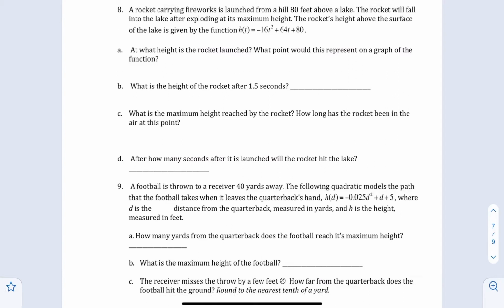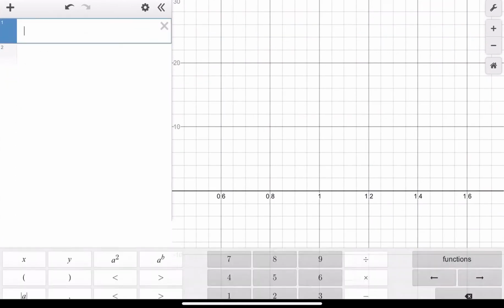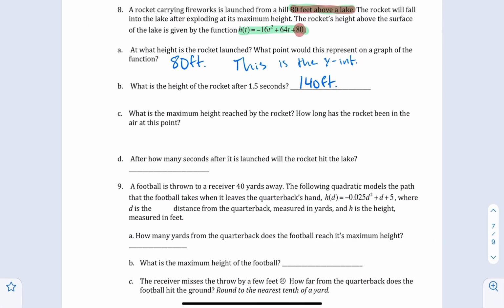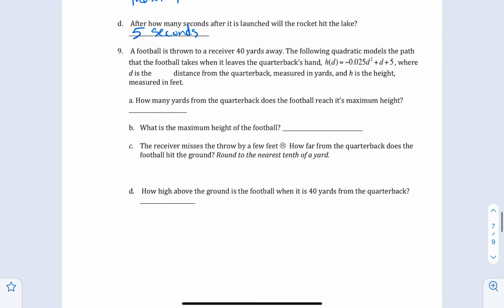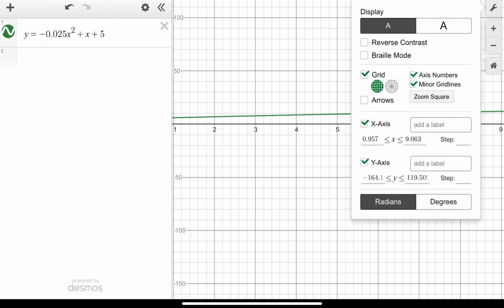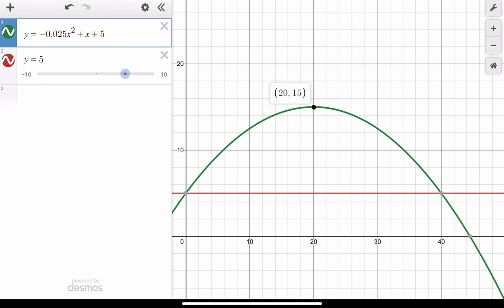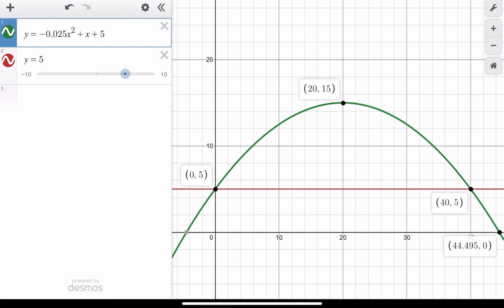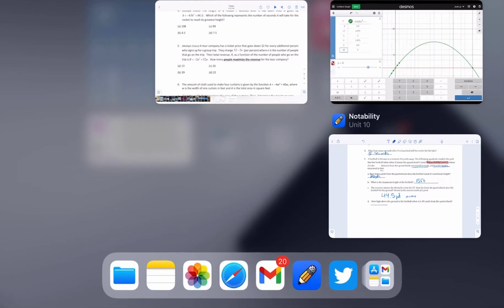Problems 8-9 (Page 7)